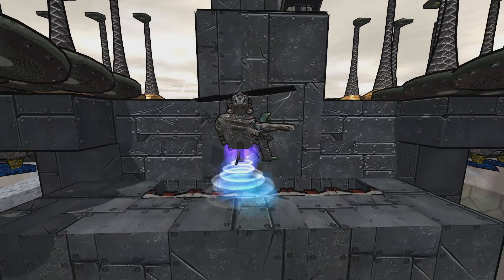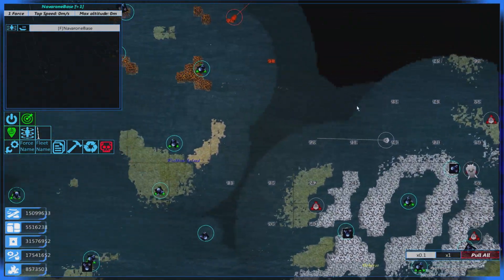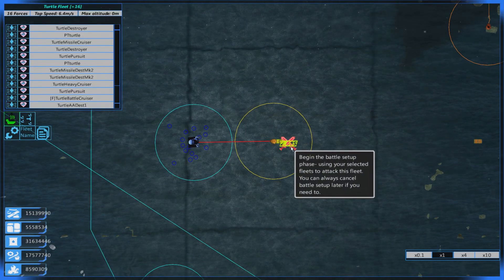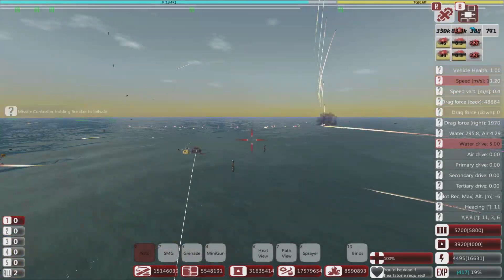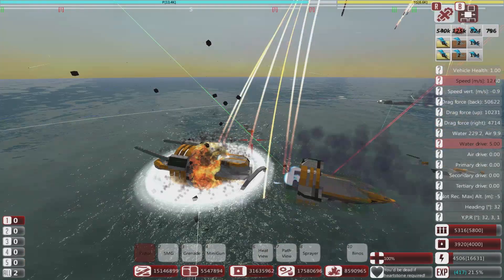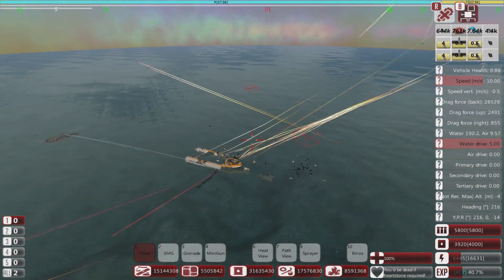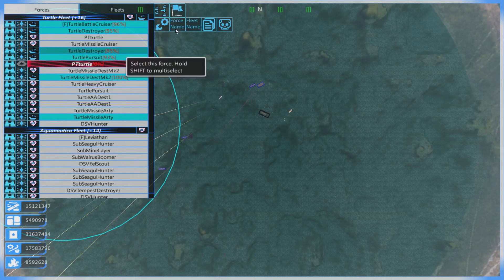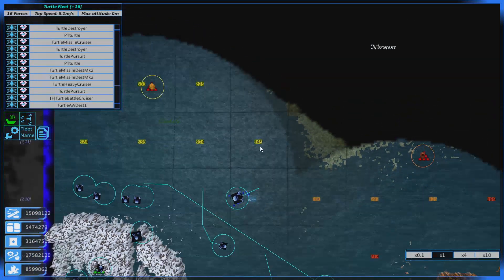From The Depths 1.7 E91-Starting attacks on Twin Guard.LetsPlay,Playthrough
The next faction to be attacked is the Twin Guard. It is the next powerful faction and also there needs to be some changes before the Grey Talons and Scarlet Dawn.

If you wish to skip to the relevant scenes please click or use your players fast forward to the time codes below.
Campaign Map - 0m58s
Diplomacy Decalre War - 3m00s
Battle Prep - 5m02s
Battle Start - 6m15s
Heyla,japachi - 6m45s
Eternal,Infinity,Scorn - 8m20s
MarksmanTorso - 11m40s
Dawn,DawnDrone - 12m35s
Desolation - 14m00s
Mesha - 16m30s
Pixy - 20m43s
Battle Analysis - 22m00s

System Spec
Win7-64,i7-4790k 4GHZ,16GB Ram,GTX970,Kingston SSD,1080p.